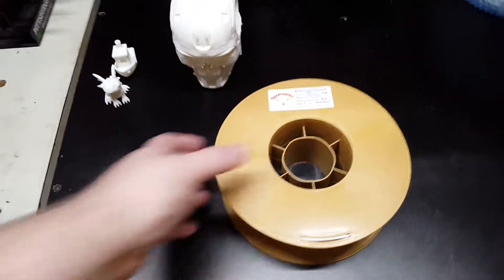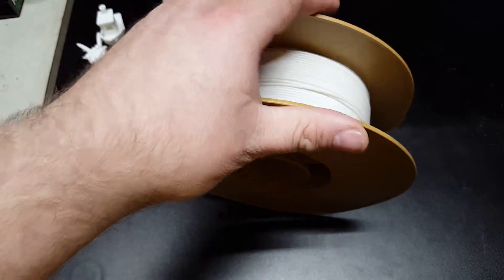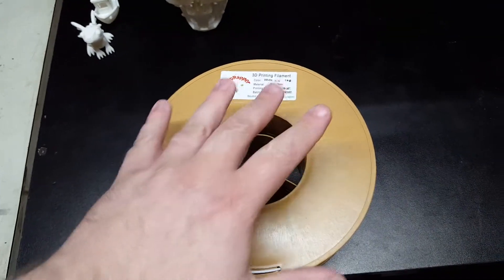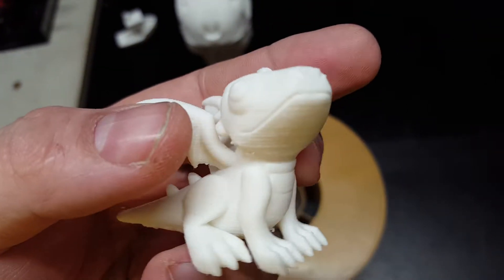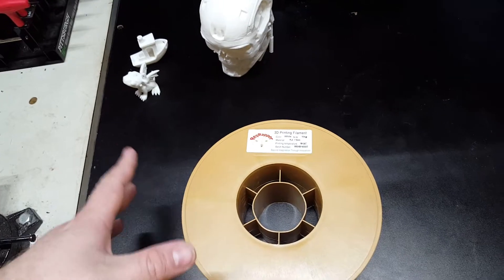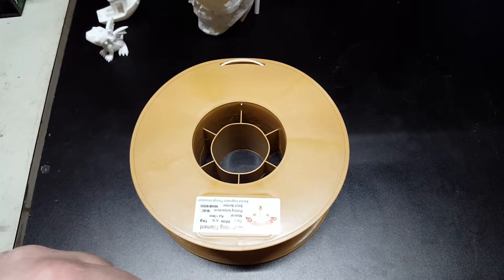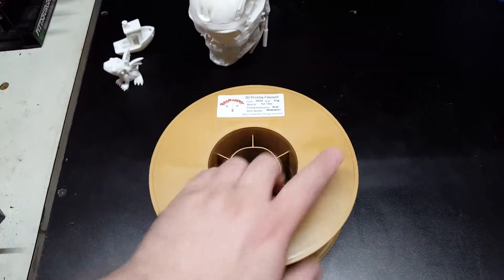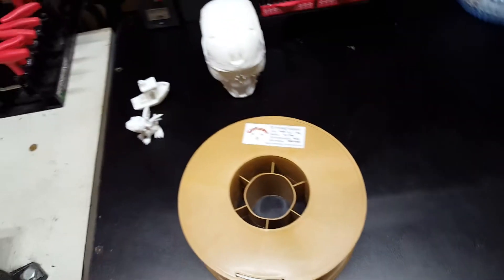RepRapper brand White PLA Filament Review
This a review for the RepRapper brand White PLA  Filament for 3D Printers.